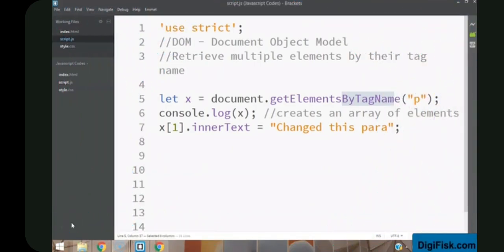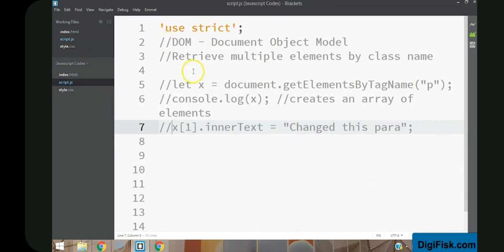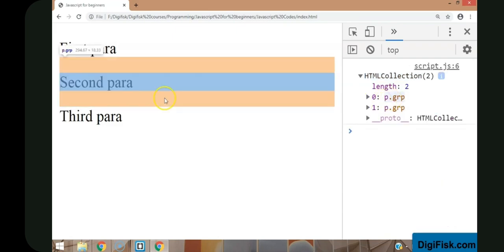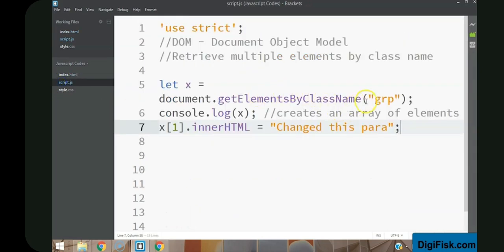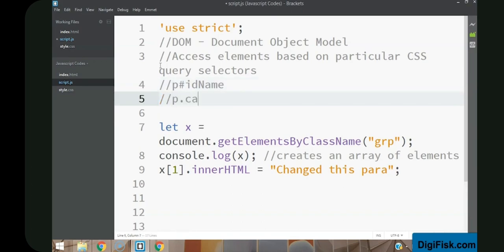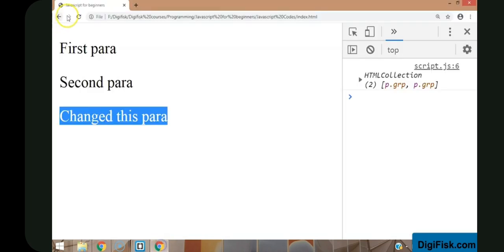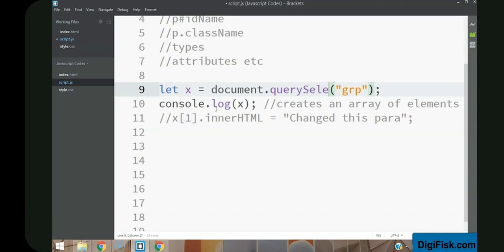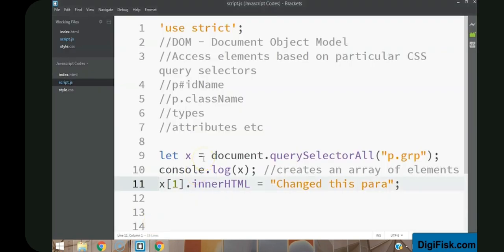C11 04 Retrieving Multiple Elements by their Class Name